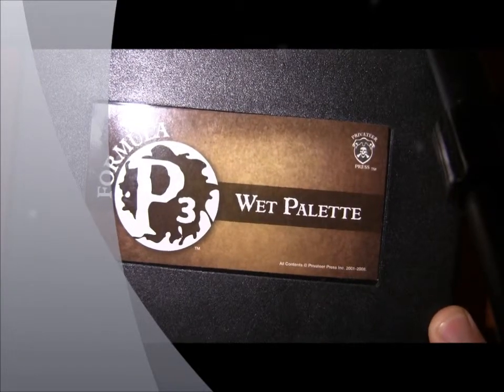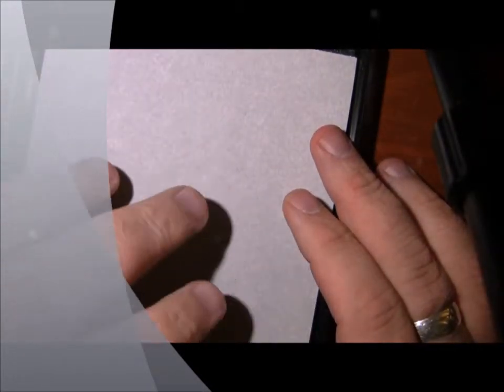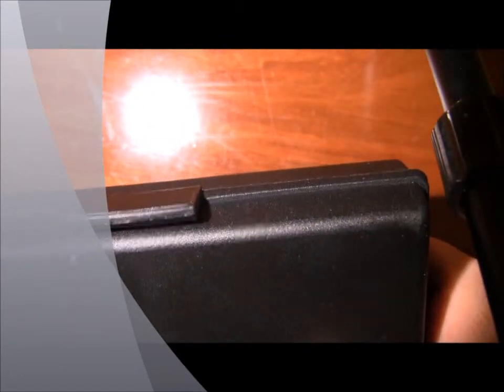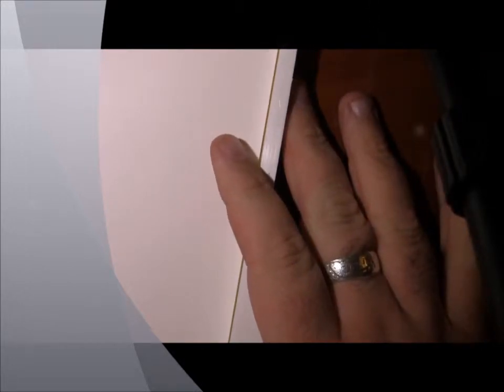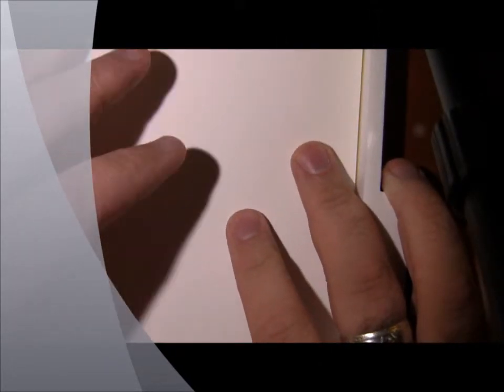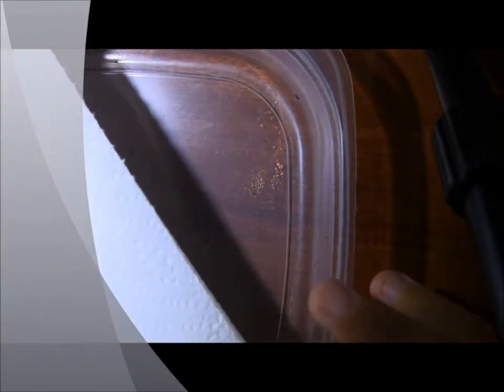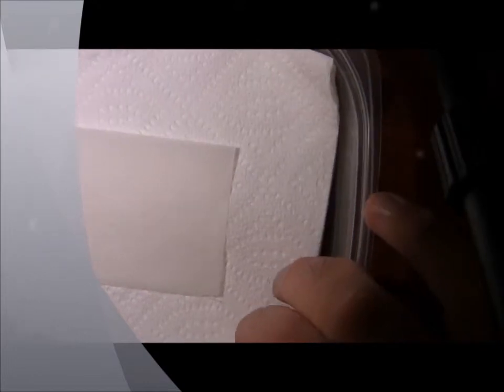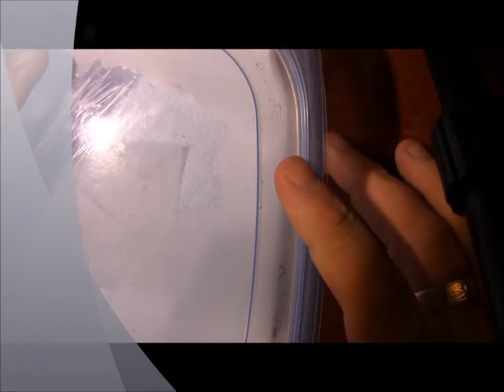Wet Palette Review&Tutorial.MTS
This is a Wet Palette review and tutorial